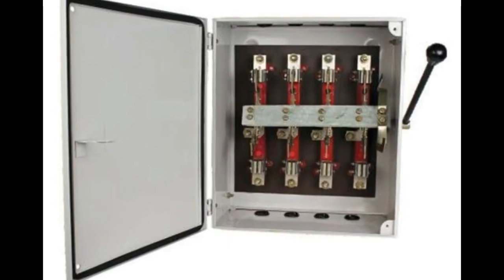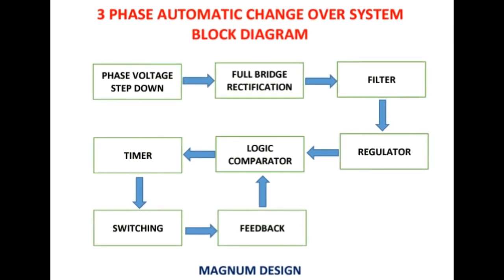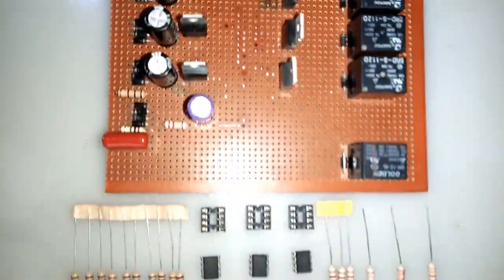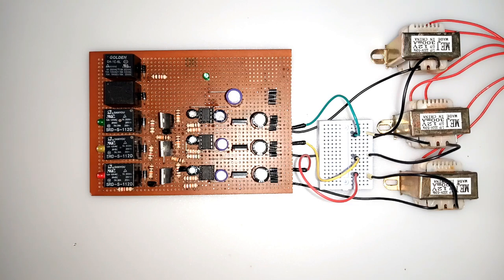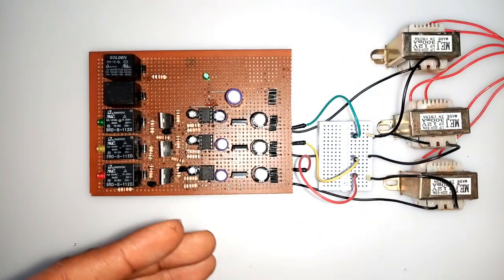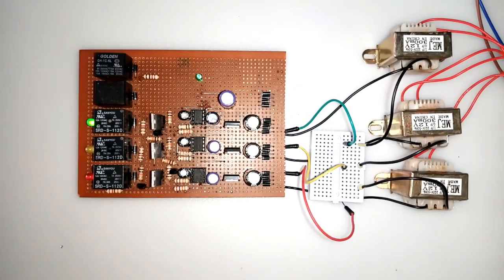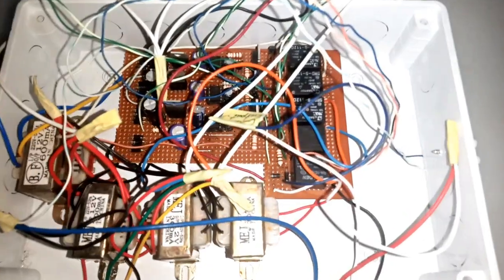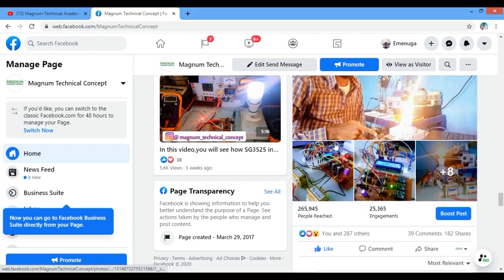3 PHASE AUTOMATIC CHANGE OVER SYSTEM: How to build 3 phase Automatic change over system using relay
In this video, we will share with you the step to step of building your very own 3 phase Automatic change over system, using relay.

The video presents the steps coupled with the design information for this special build.
All the parts can be easily found in any local store.